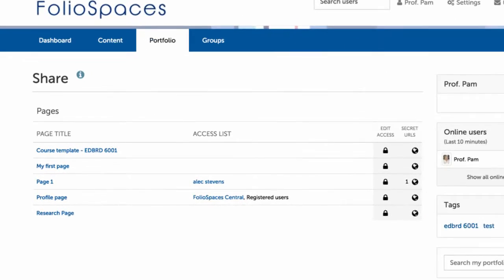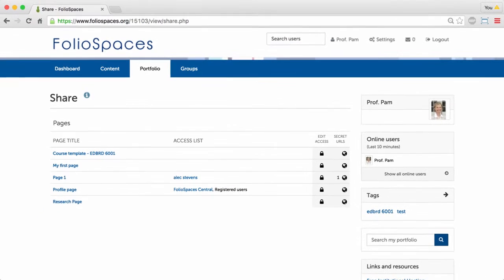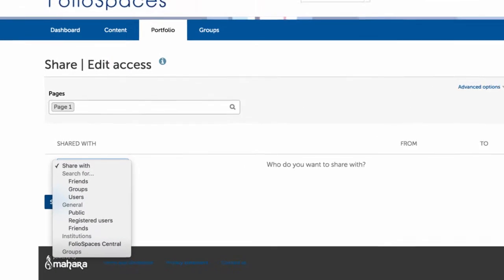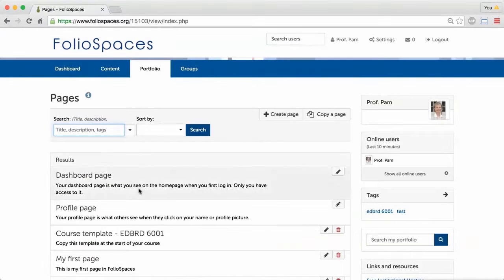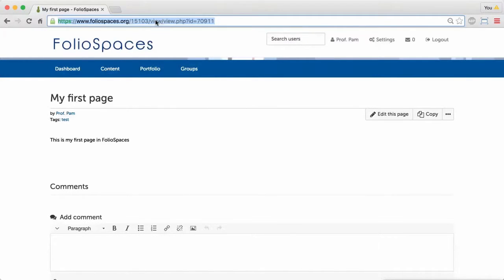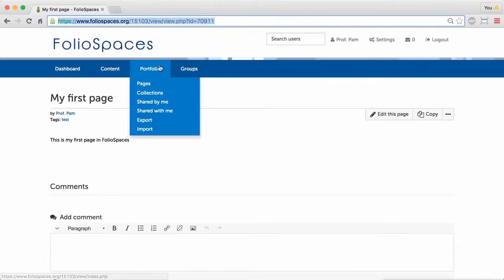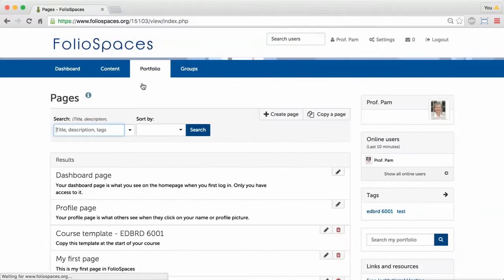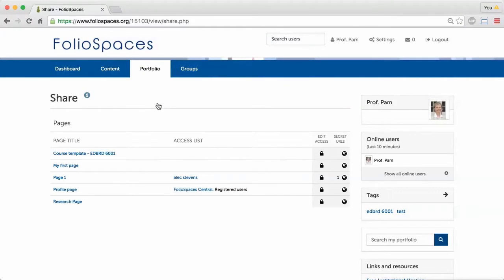Share the Link - FolioSpaces free ePortfolios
How to find and share the link to your FolioSpaces page